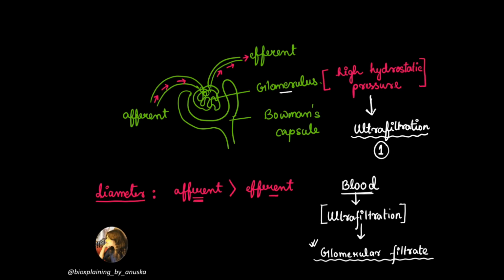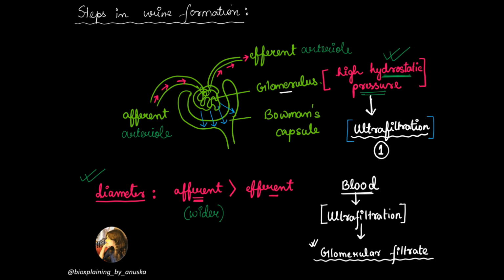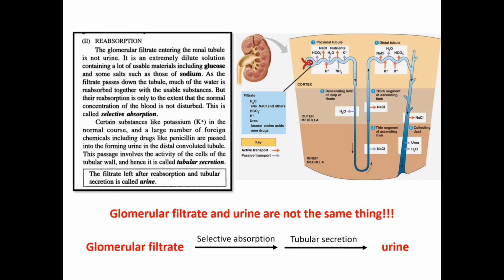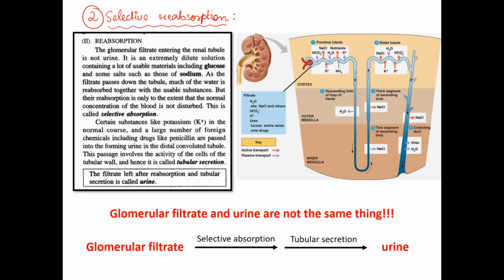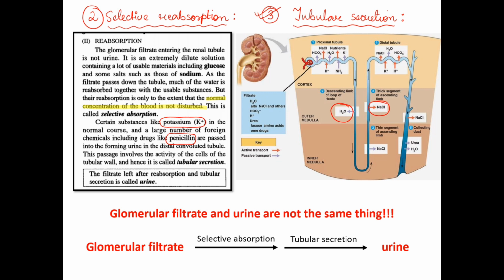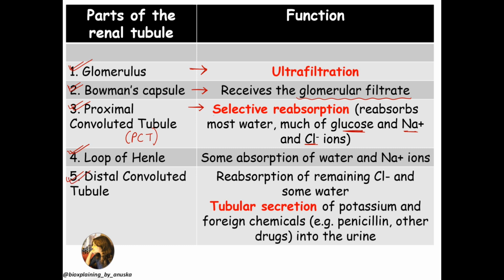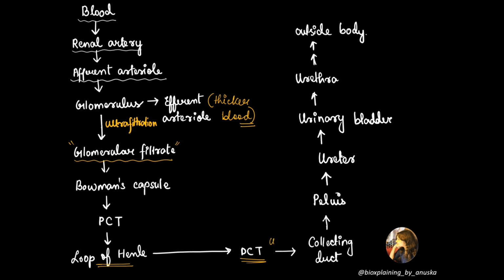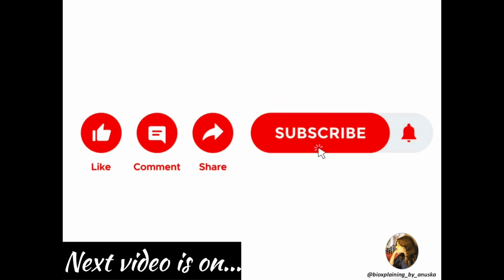Urine Formation (Part 2) | Ultrafiltration | Selective Reabsorption | Tubular Secretion| Micturition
The video explains the sequential process of urine formation in the human body.
1. Ultrafiltration
2. Selective reabsorption
3. Tubular secretion
It further explains the process of micturition (urination).